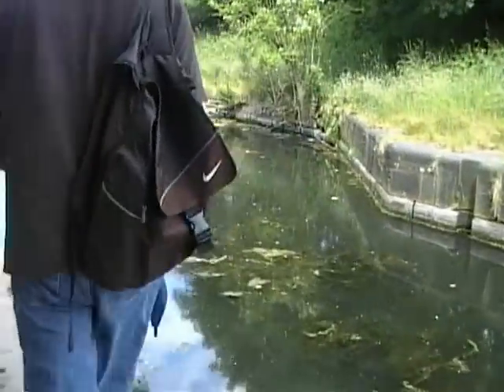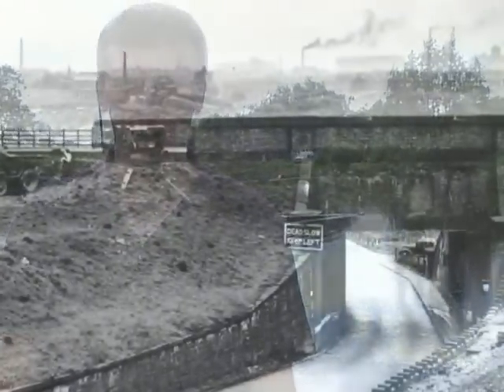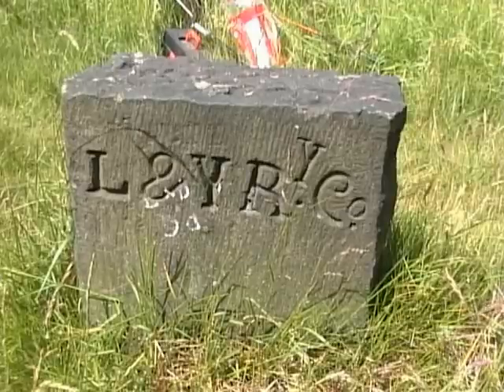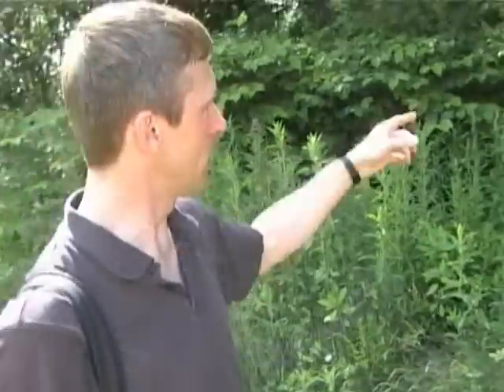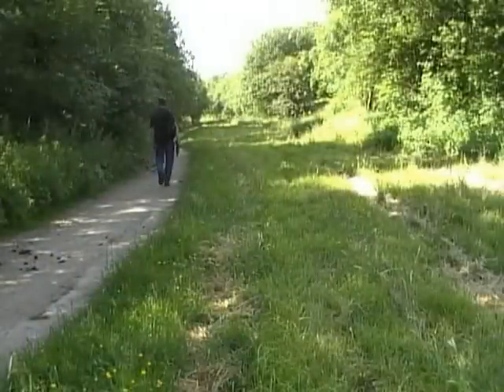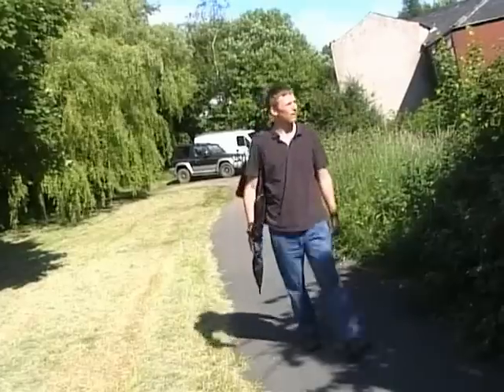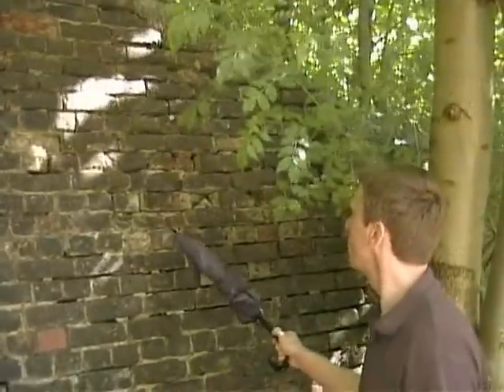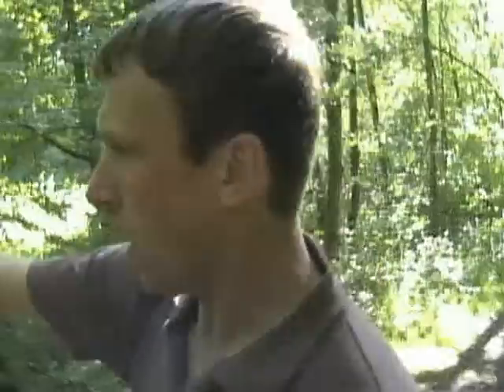Heritage Explorers Manchester Bolton and Bury Canal (Bolton Arm)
Steven Parker and John Driver explore the Manchester, Bolton and Bury Canal from Nob End to Church Wharf.